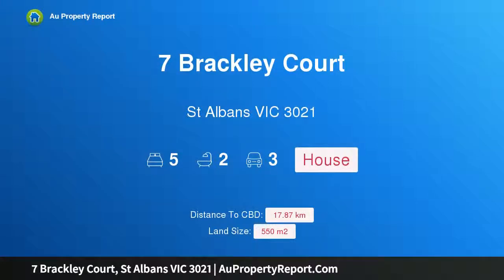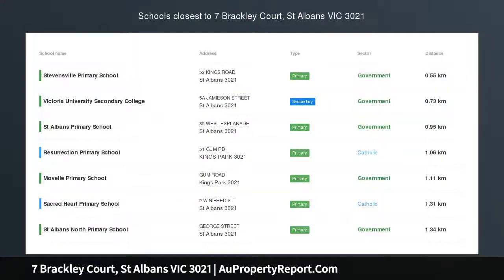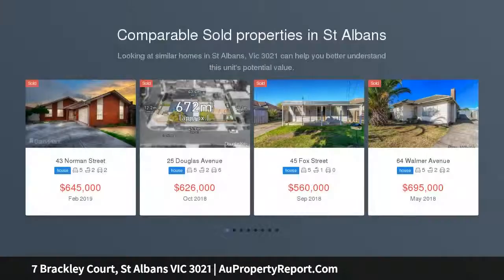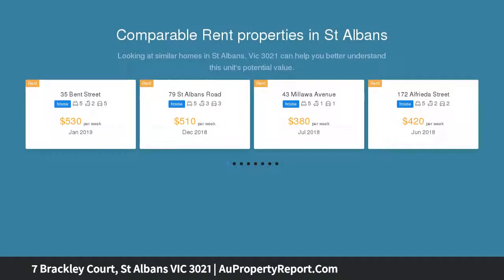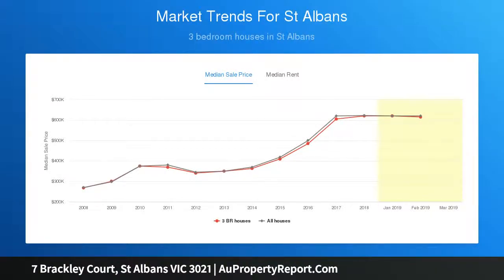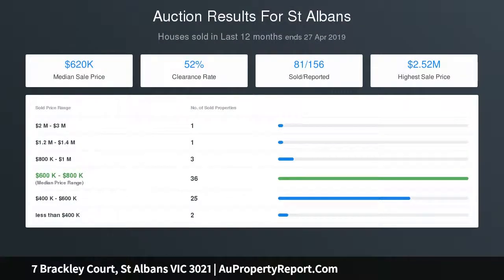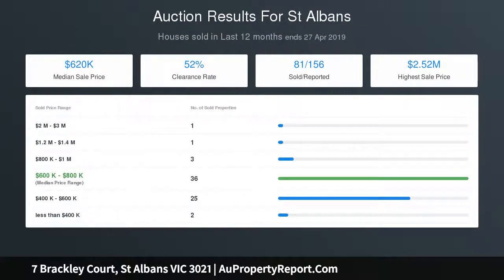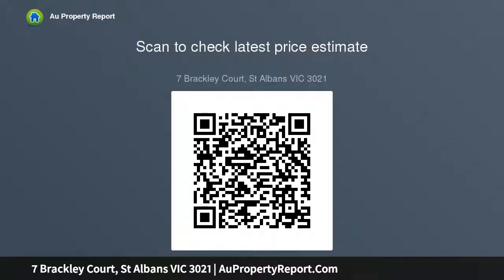7 Brackley Court, St Albans VIC 3021 | AuPropertyReport.Com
7 Brackley Court, St Albans VIC 3021
Property Type: house
Bedrooms: 5
Bathrooms: 5
Car Space: 3
5 bedroom house